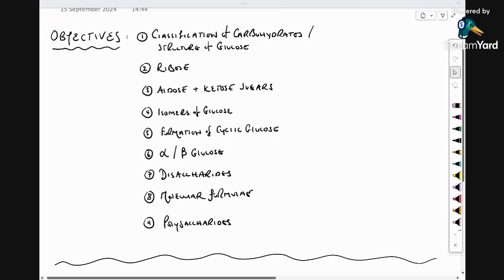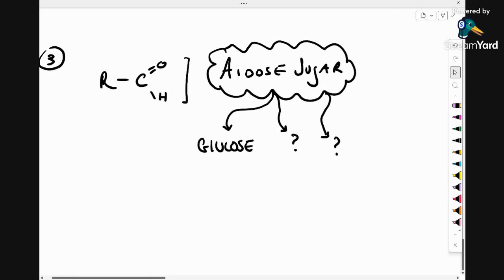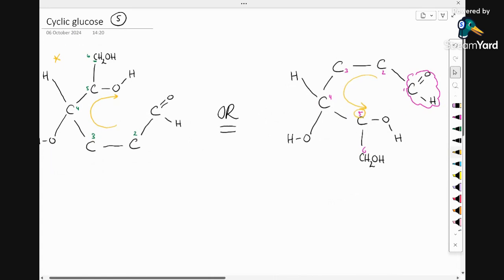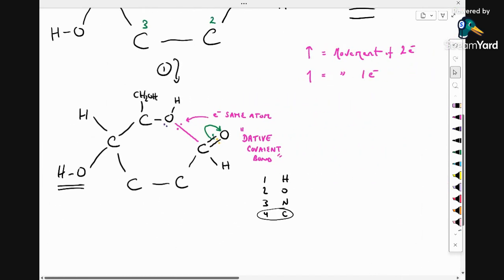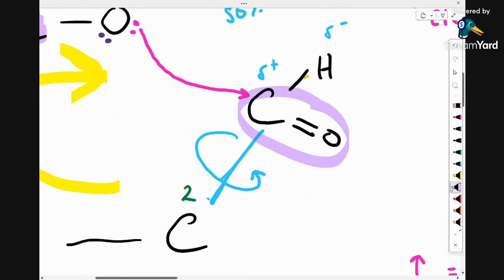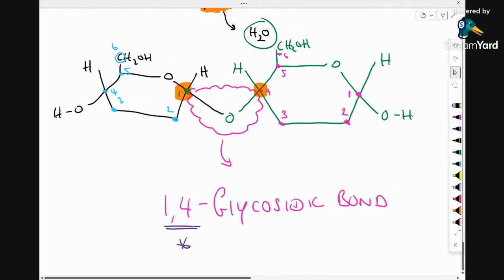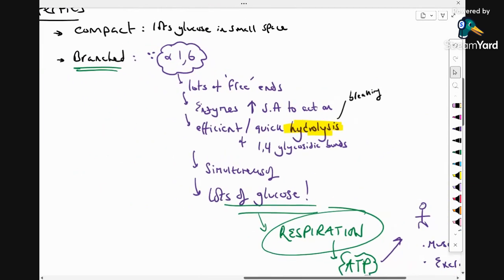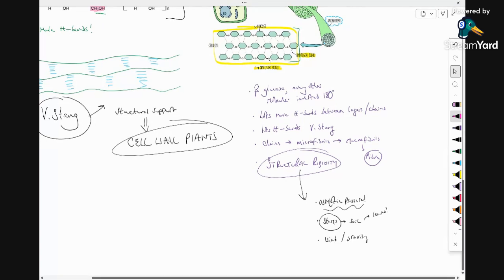OCR A-Level Biology | Carbohydrates (2.1.2. Biological Molecules)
Introduction to structure and function of monosaccharides such as Glucose, Fructose and Galactose. Doc H explains how cyclic glucose is formed before delving into the structure of disaccharides and polysaccharides (Glycogen, Starch and Cellulose). Based on OCR (A) syllabus, but suitable for all examination boards.